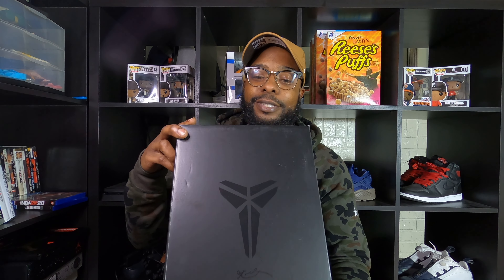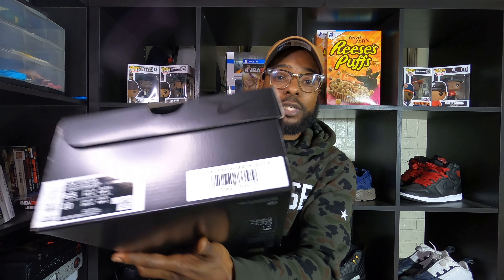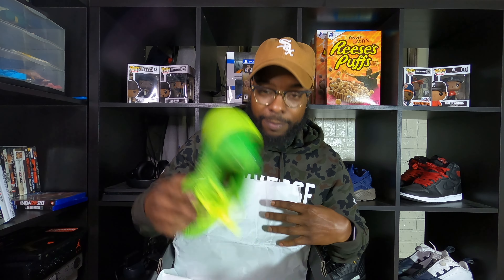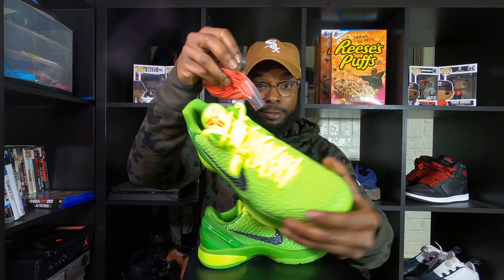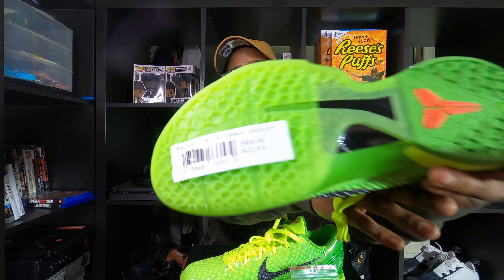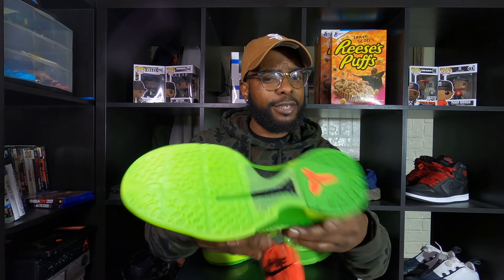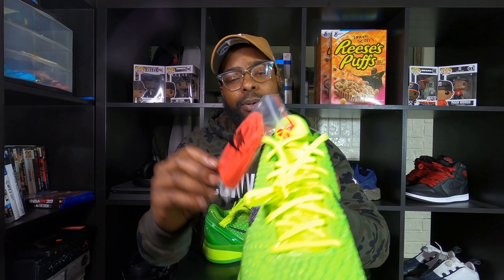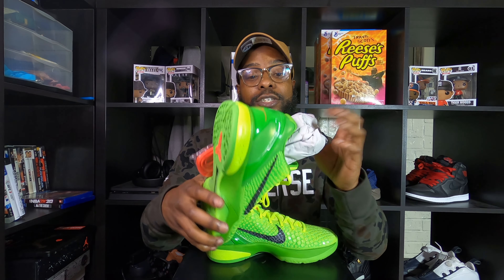Made Some Trades!!!! Got My Pair!! Kobe VI Protro Grinch!!!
Made some trades and managed to to finally get my pair of the Kobe 6 Protros.  This is definitely one of the shoes I wanted from the collection.  The colorway is crazy!!!

Leave a like or dislike